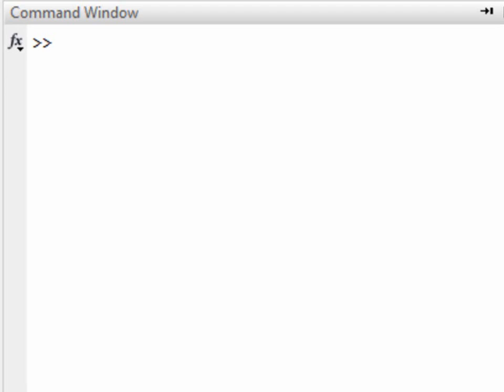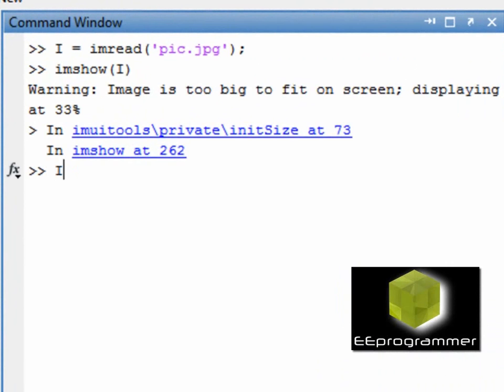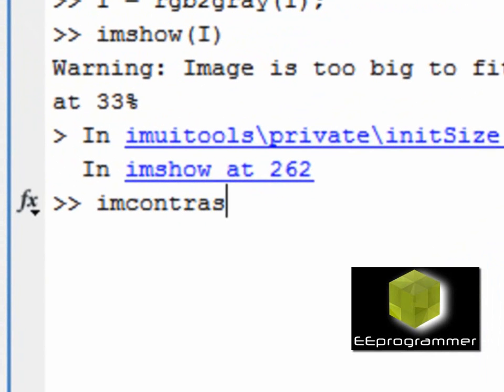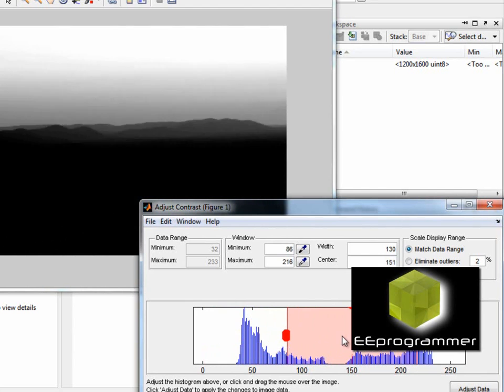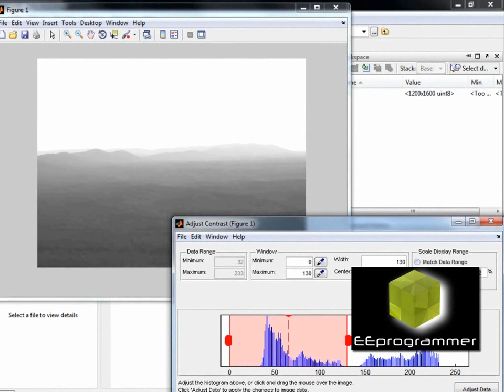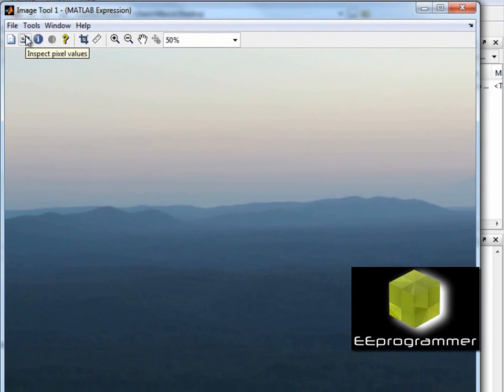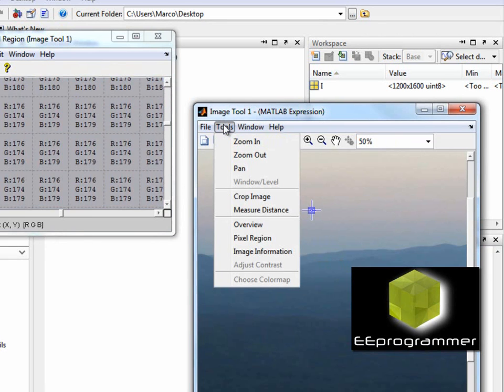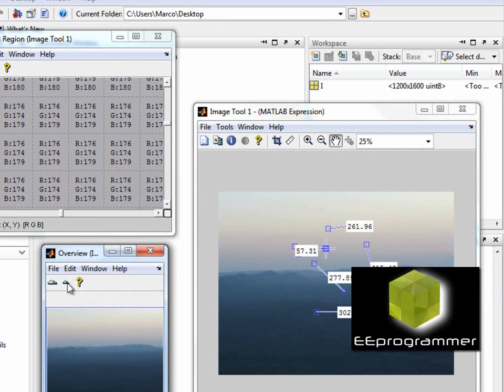MATLAB tutorial: image processing GUI toolkits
This tutorial shows how to use Adjust Contrast & Image Processing tools. The code can be found in the tutorial section in More engineering tutorial videos are available in eeprogrammer.com